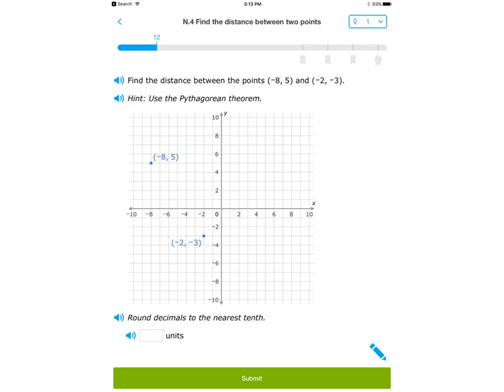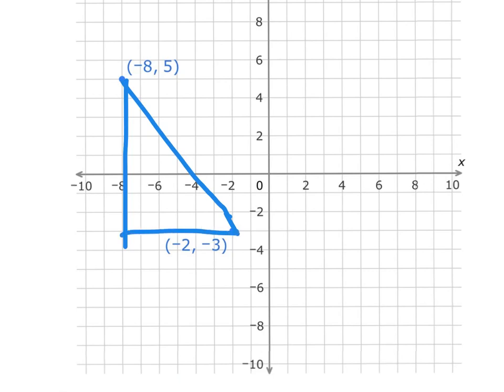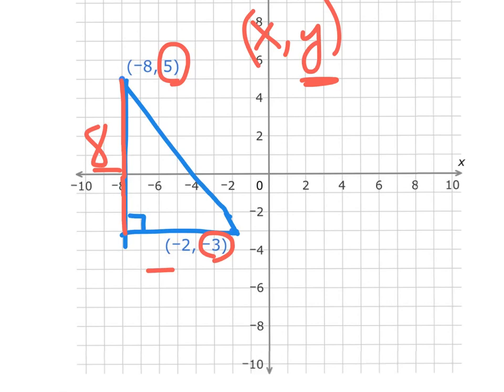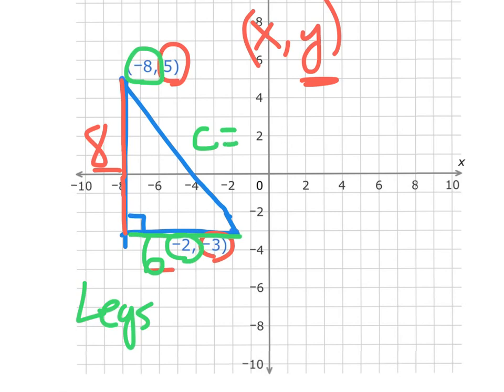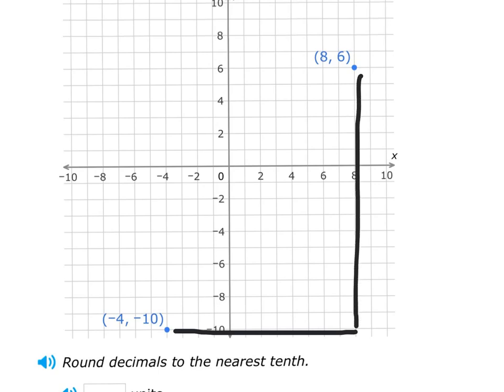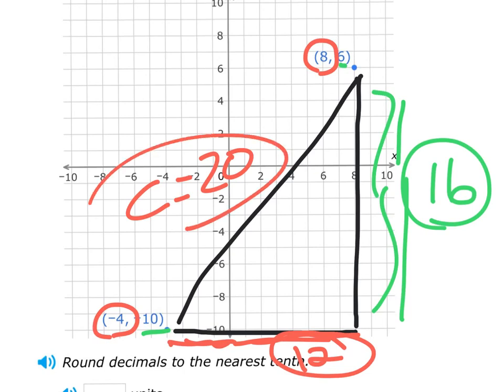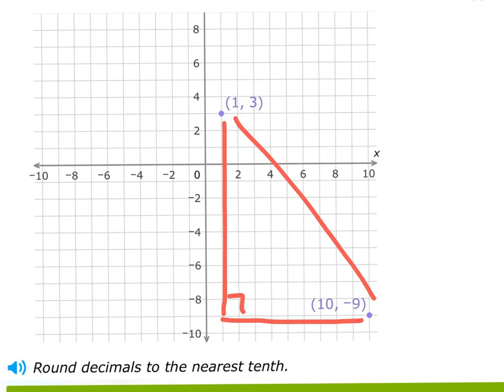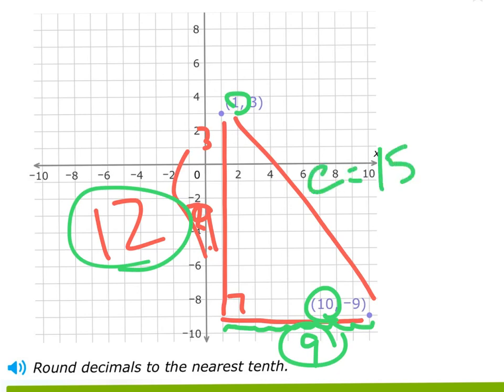Distance btw 2 points